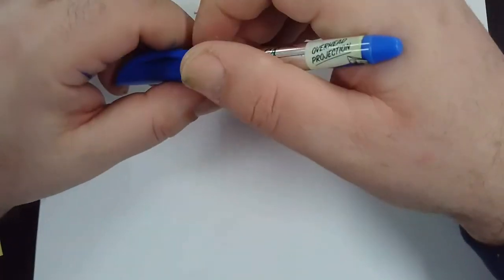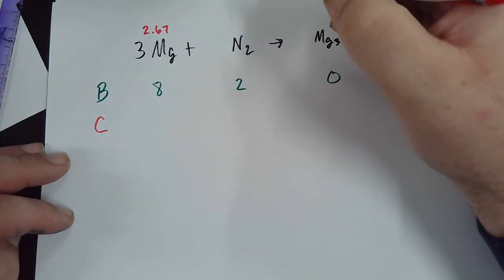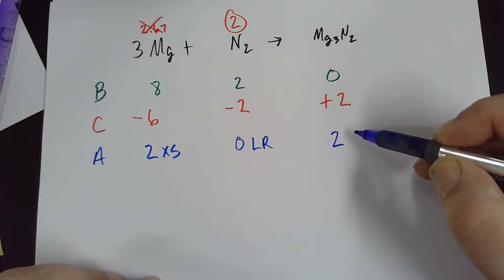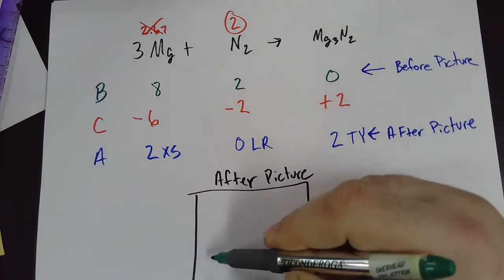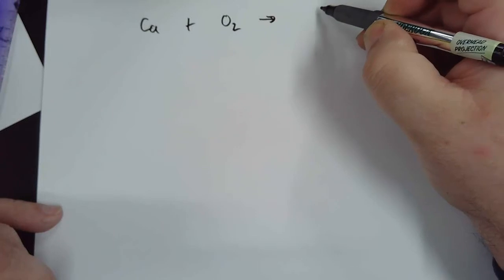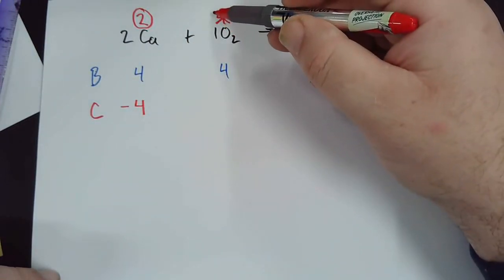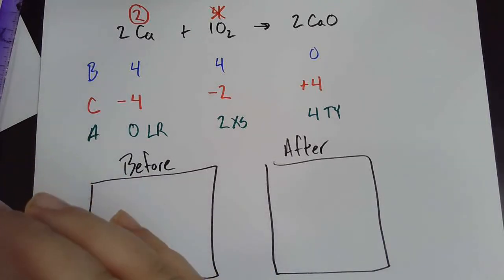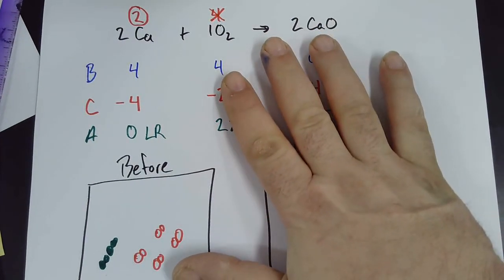BCA Particle Pictures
Demonstrates how to do BCA Charts for Limiting Reactant problems, then draw Particle pictures for the reactions.